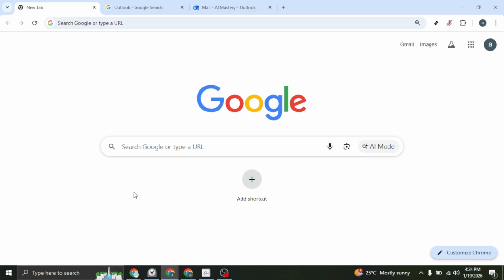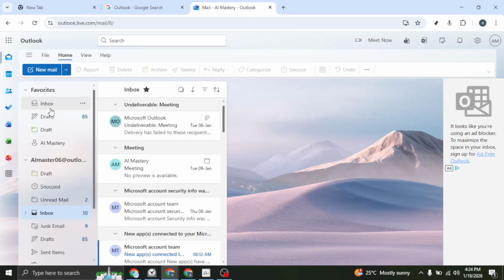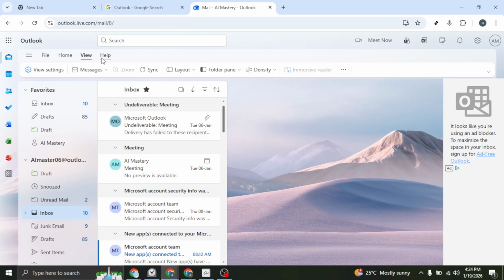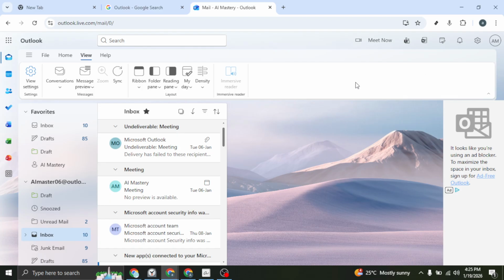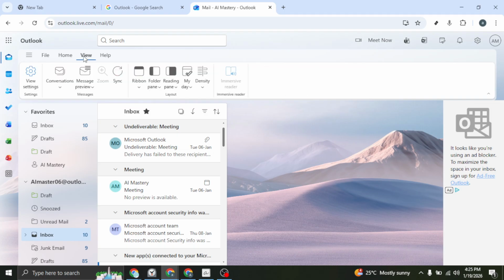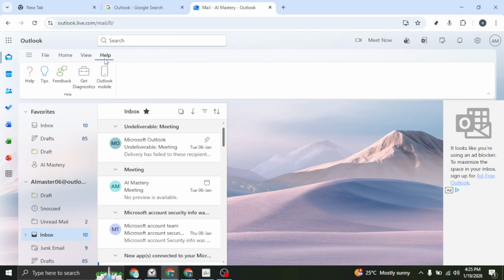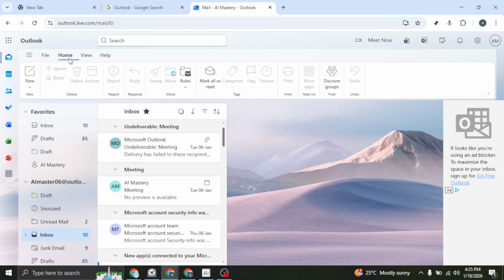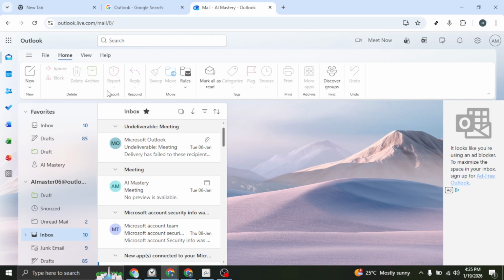How To Show Toolbar In Outlook Email (Updated 2026)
In this video, we discuss fixing interface issues by learning to show toolbar outlook menus. We explain how to restore ribbon visibility if your buttons have disappeared so you can access all your tools again.

00:00 Intro
00:10 Accessing Outlook on the Web
00:39 Identifying the Main Tabs and Ribbon
01:10 Expanding the Collapsed Toolbar/Ribbon
01:34 Pinning the Toolbar to Keep it Open
01:51 Ribbon Compression on Smaller Screens
02:02 Verifying the Full Toolbar is Visible
02:23 Conclusion